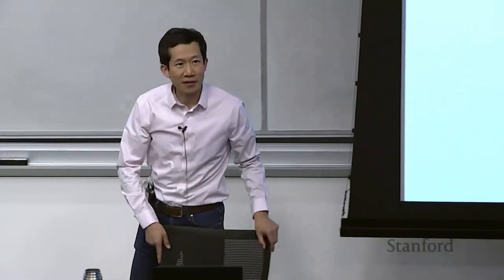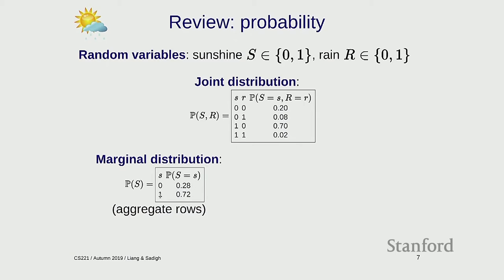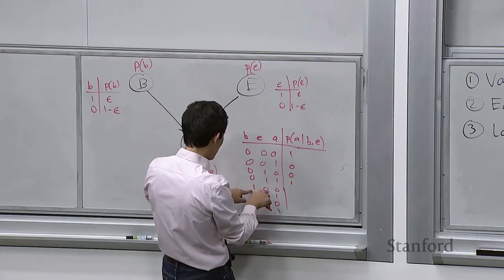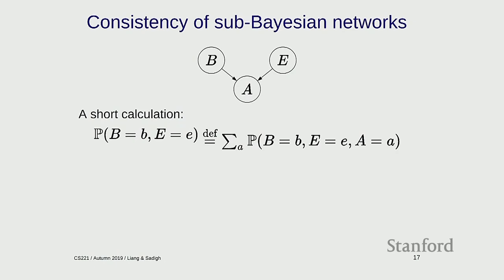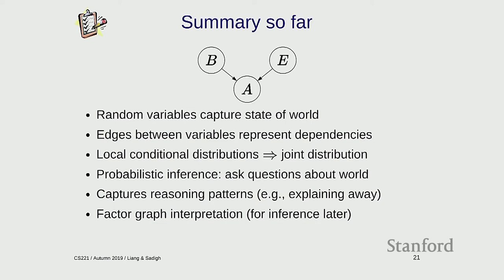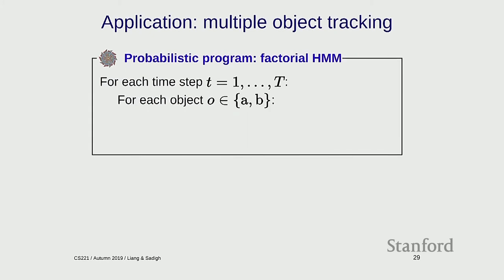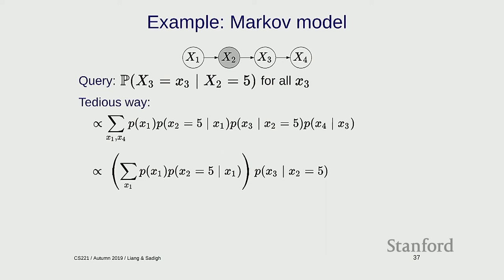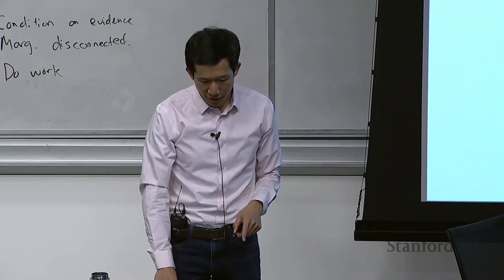Bayesian Networks 1 - Inference | Stanford CS221: AI (Autumn 2019)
For more information about Stanford’s Artificial Intelligence professional and graduate programs,

Topics: Bayesian Networks
Percy Liang, Associate Professor & Dorsa Sadigh, Assistant Professor - Stanford University

0:00 Introduction
0:22 Announcements
2:11 Pac-Man competition
4:54 Review: definition
6:06 Review: object tracking
7:50 Course plan
9:09 Review: probability Random variables: sunshine S € (0,1), rain R € {0,1}
15:50 Challenges Modeling: How to specify a joint distribution P(X1,...,x.) compactly? Bayesian networks (factor graphs to specify joint distributions)
28:48 Probabilistic inference (alarm)
30:45 Explaining away
37:02 Consistency of sub-Bayesian networks
45:34 Medical diagnosis
46:16 Summary so far
47:27 Roadmap
47:42 Probabilistic programs
50:40 Probabilistic program: example
52:32 Probabilistic inference: example Query: what are possible trajectories given evidence
55:28 Application: language modeling
56:15 Application: object tracking
57:58 Application: multiple object tracking
59:09 Application: document classification